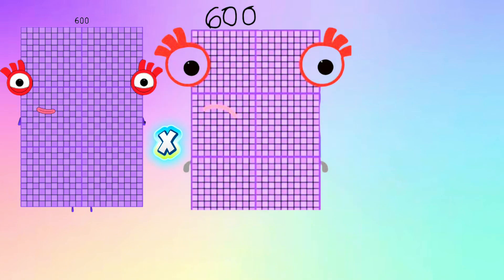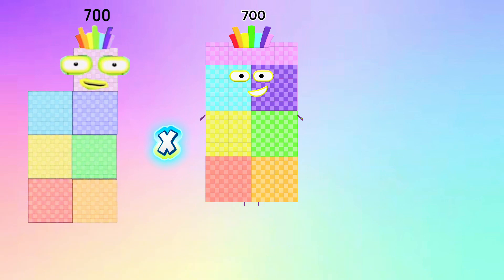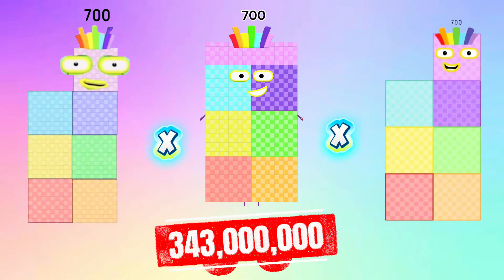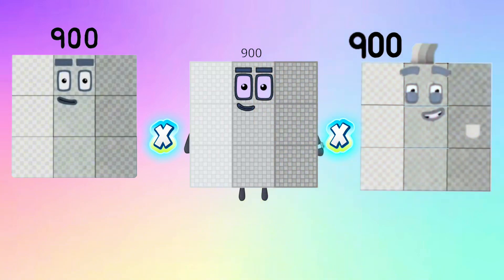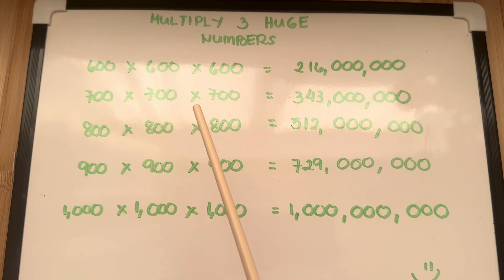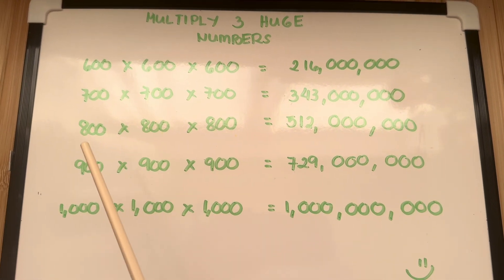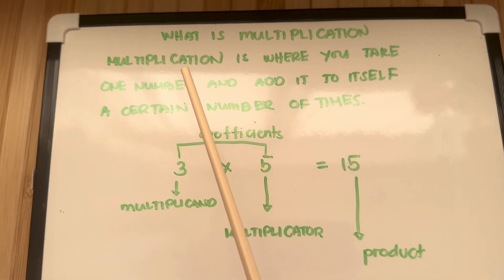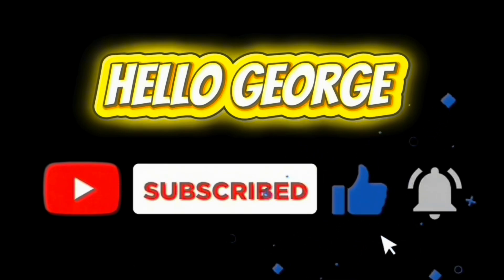MULTIPLICATION OF 3 GIANT NUMBERBLOCKS | MULTIPLY THREE BIG NUMBERS | hello george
MULTIPLICATION OF 3 GIANT NUMBERBLOCKS | MULTIPLY THREE BIG NUMBERS
Today, let's learn to multiply 3 giant numbers using numberblocks.